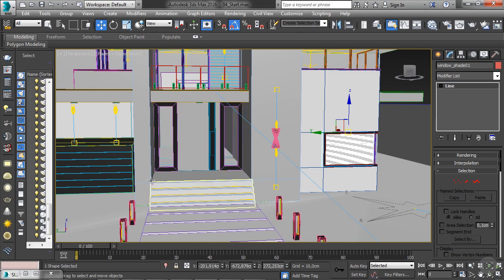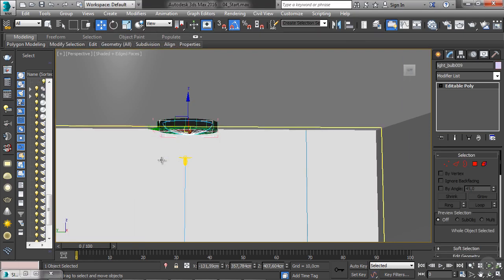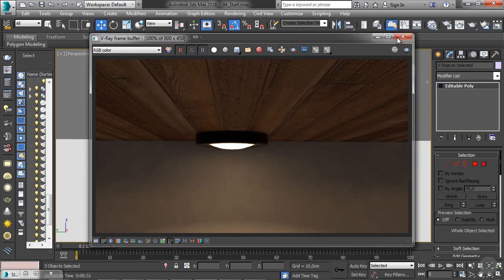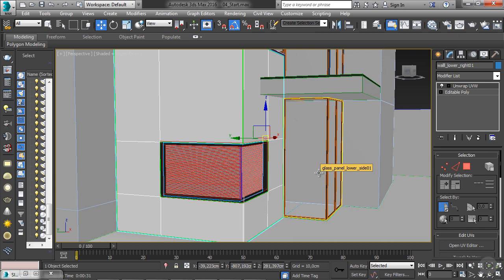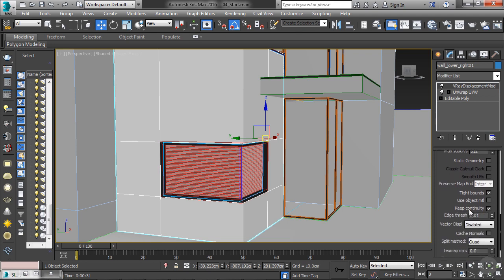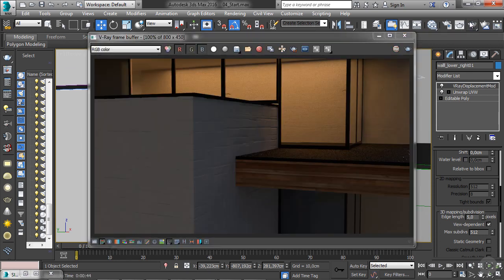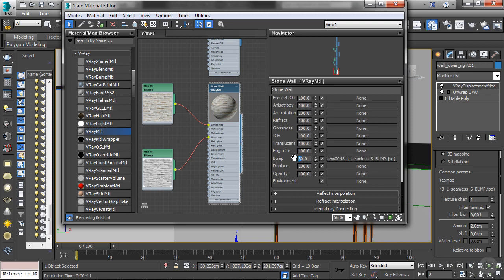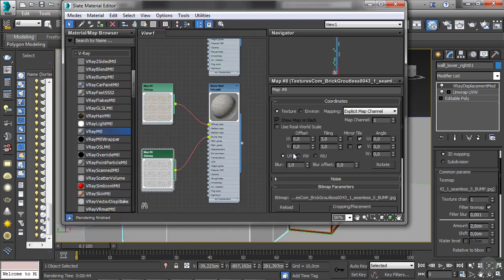11 Creating the Materials Making a Lit and Stone Wall Materials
11 - Finishing the Materials - Introduction